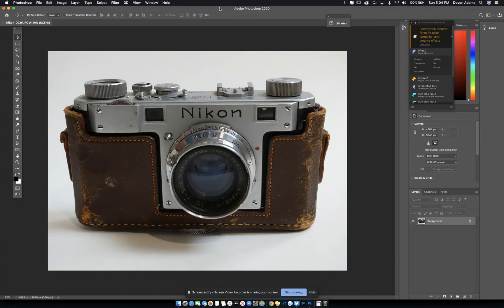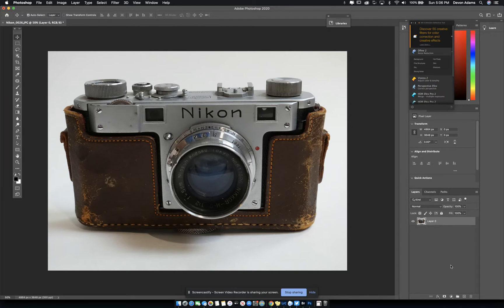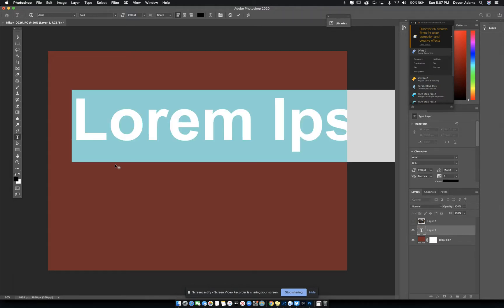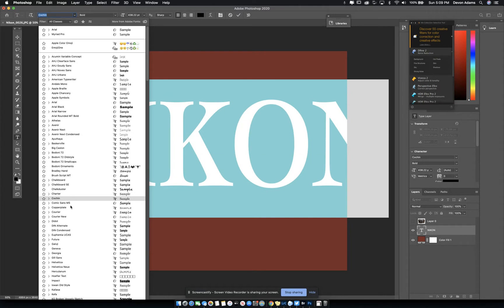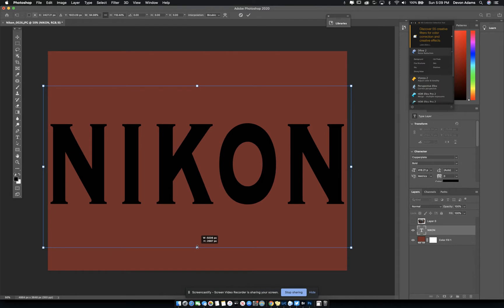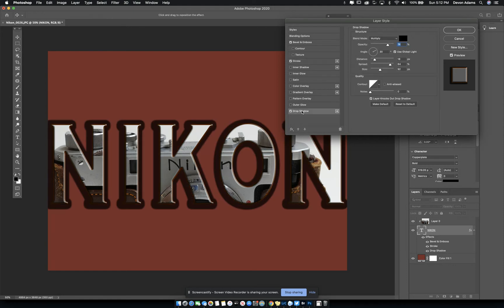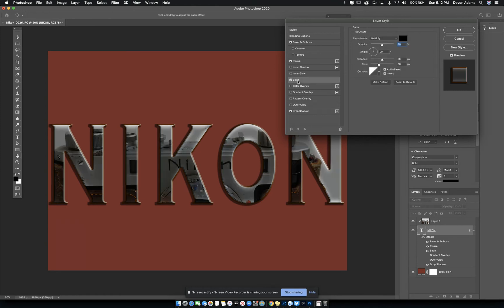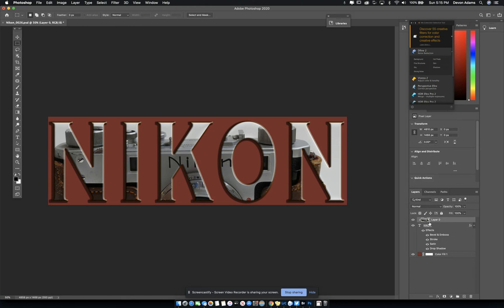Add photo to text & style the text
Photoshop CC tutorial on clipping a photo to text & adding layer styles before exporting final graphic.